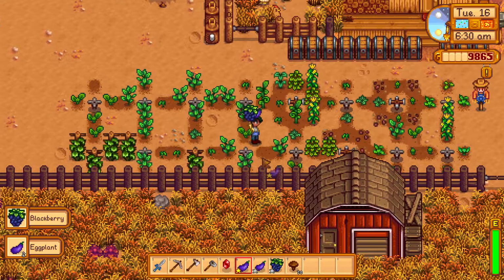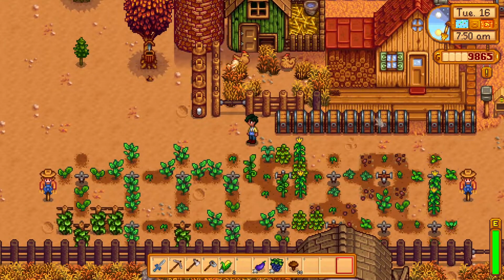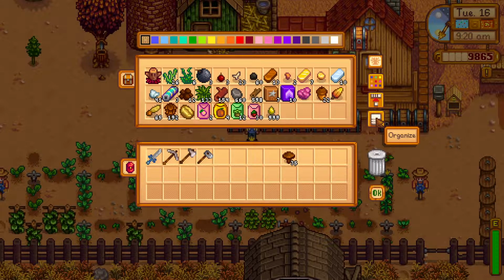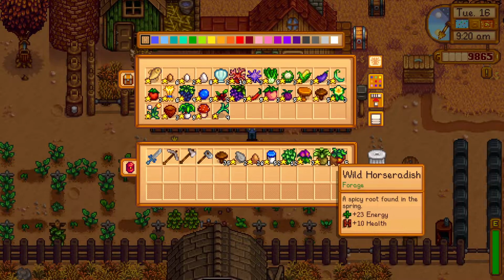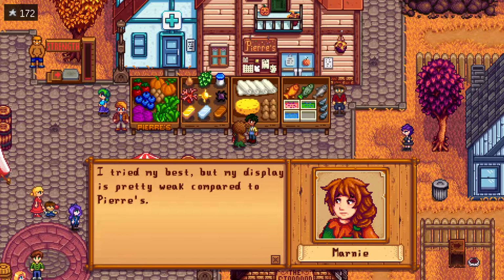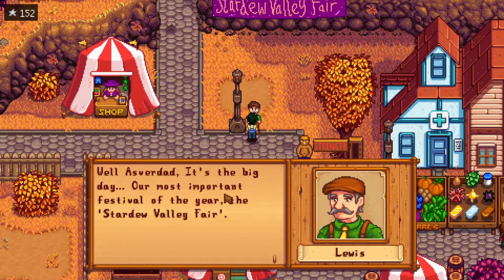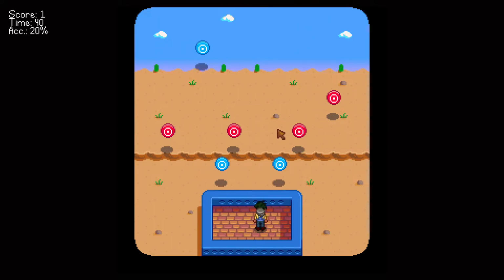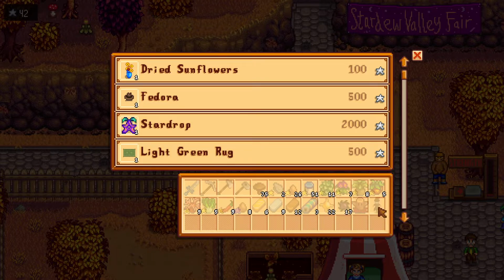Stardew Valley Y1D16Fall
Stardew Valley Day-by-Day
One video is one in-game day
Year 1 Day 16 Fall